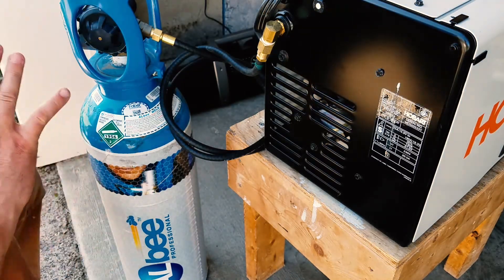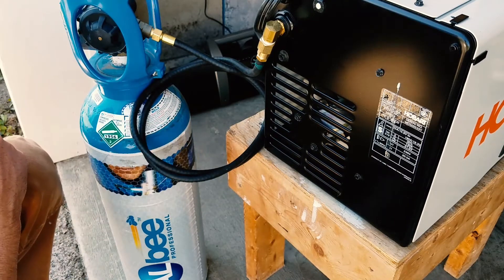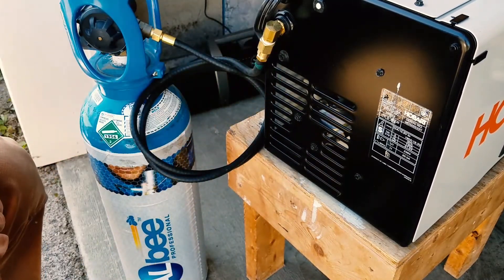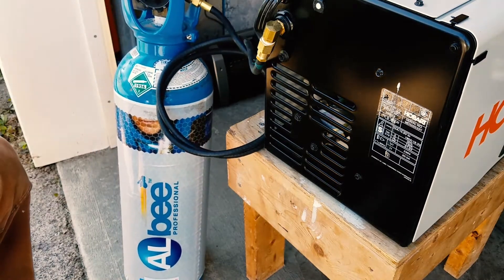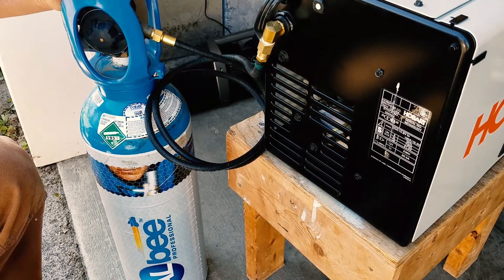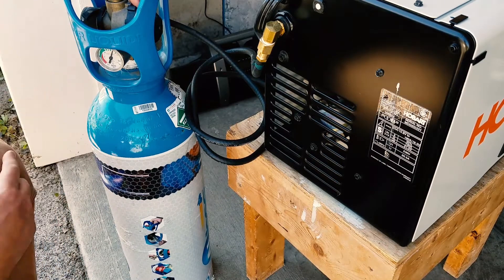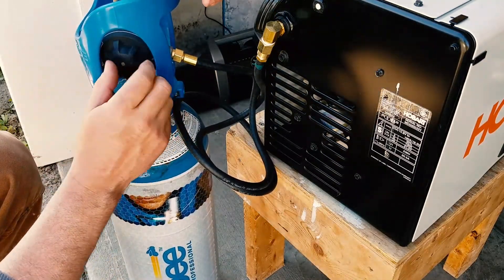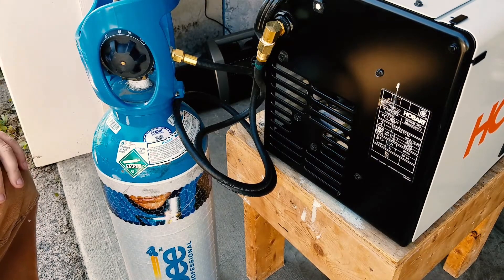Mastering MIG Gas Hookup: Guide for Connecting Hobart Handler 190 to an Argon/CO2 Tank [Vlog_038]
Welcome to Vlog_038. In this informative episode, I dive into the world of MIG welding and guide you through the process of connecting your Hobart Handler 190 welding machine to an Argon/CO2 gas tank.

Whether you're a seasoned welder or a DIY enthusiast looking to explore MIG welding, understanding the proper gas hookup is crucial for achieving optimal welding results. Join me as we illustrate the step-by-step procedure and share valuable tips for a seamless and efficient gas connection.

Throughout this video, I provide clear visual demonstrations, highlighting the necessary equipment and explaining the purpose of each component. From the gas regulator to the flowmeter and hose connections.

Follow along as I share my firsthand experience and practical insights, ensuring you gain a solid grasp of the gas hookup process. I address common challenges and offer troubleshooting techniques to overcome any potential issues.

Your understanding and success are our priorities, so I encourage you to actively participate in the learning process.

If you're ready to elevate your MIG welding skills and achieve professional-level results, this video is a must-watch.

Thank you for joining me on this journey as I empower you with the knowledge and expertise to excel in the world of welding. Together, let's master the art of MIG gas hookup!

00:00 - Intro
00:05 - Overview
00:30 - Hose connection
00:55 - Argon/CO2 Tank
01:20 - Tank regulator